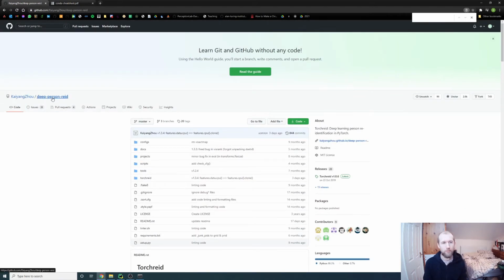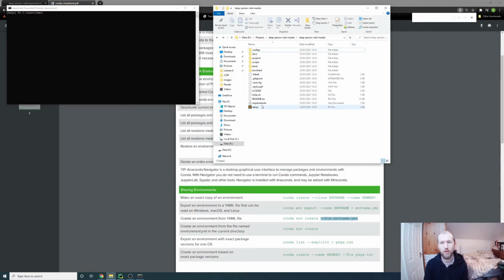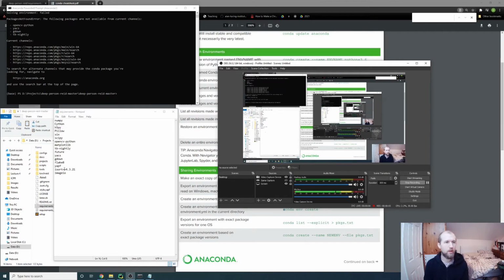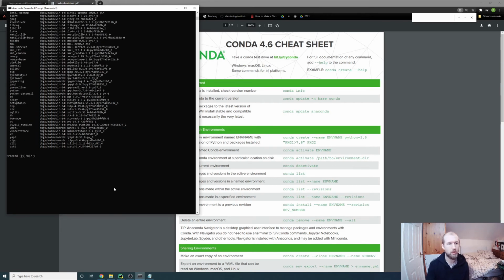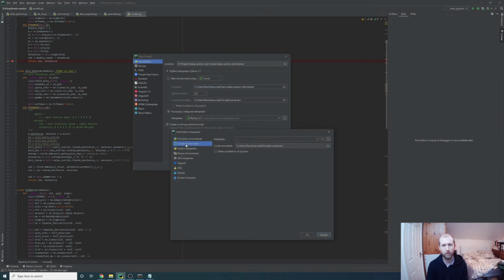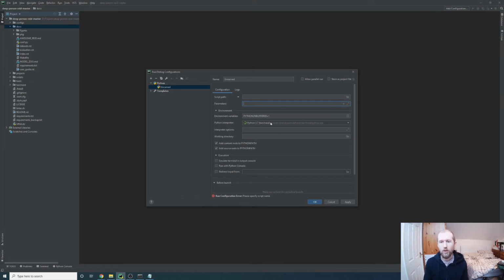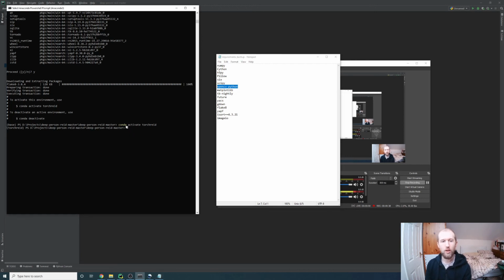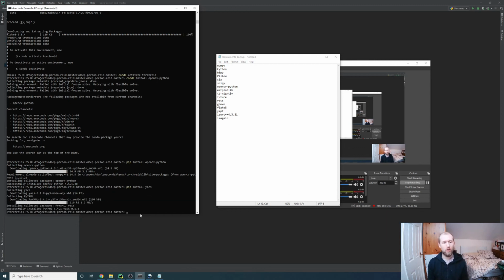Introduction to Artificial Intelligence Lecture 4.2.2: How to setup PyCharm with Anaconda (Optional)